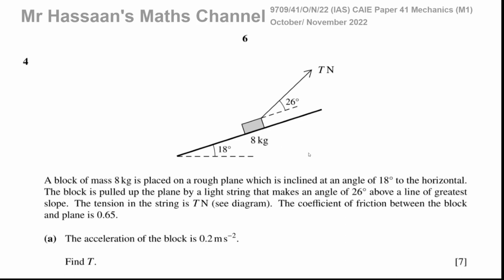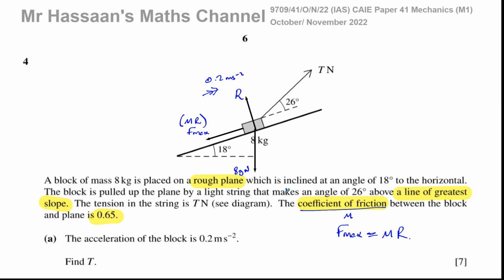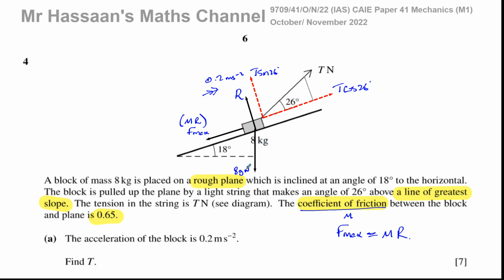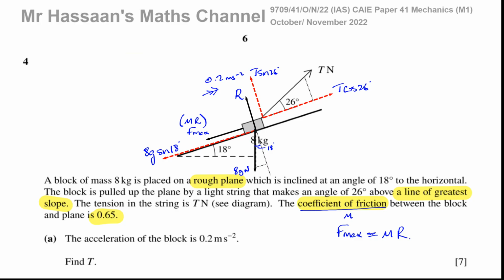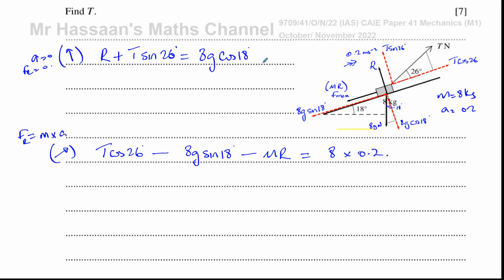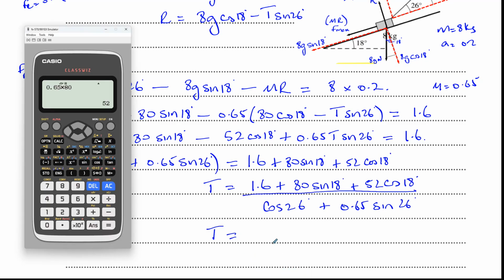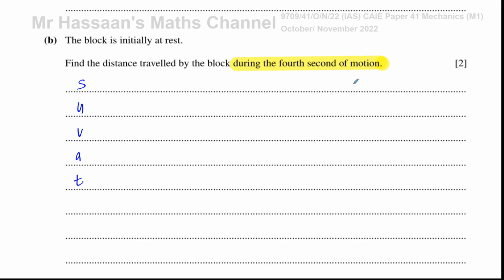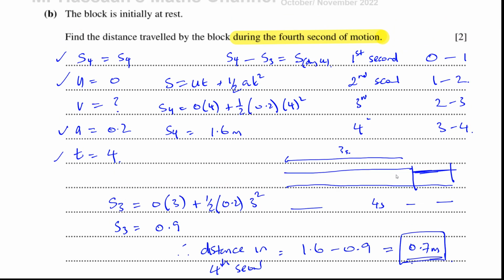M1 (CAIE) 9709/O/N/41/22, Nov 2022, Q4, Dynamics, Friction. suvat